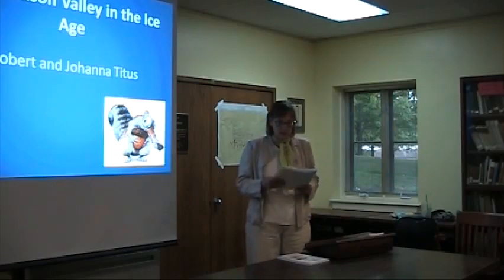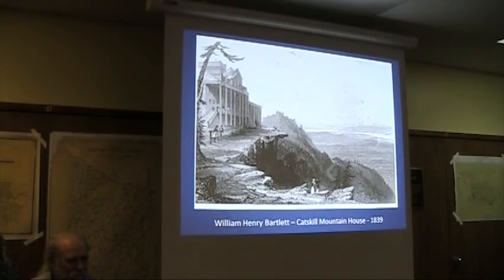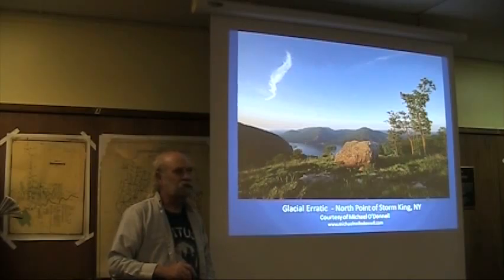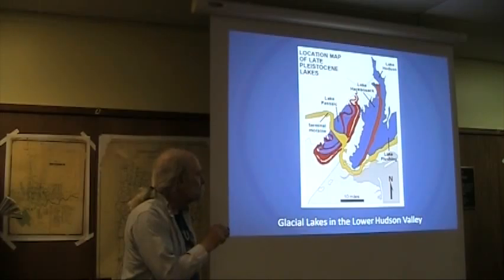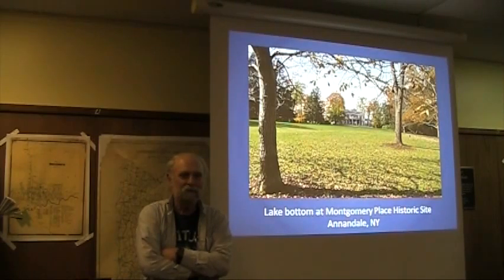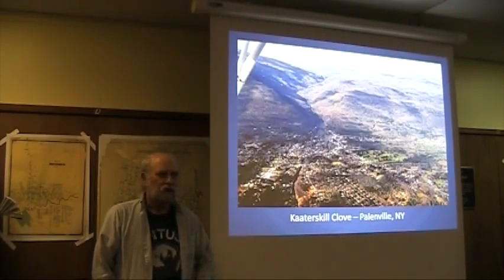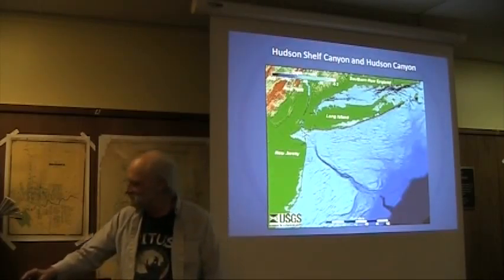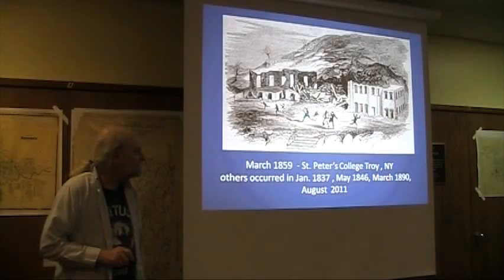The Rhinebeck Historical Society Presents: The Hudson Valley in the Ice Age